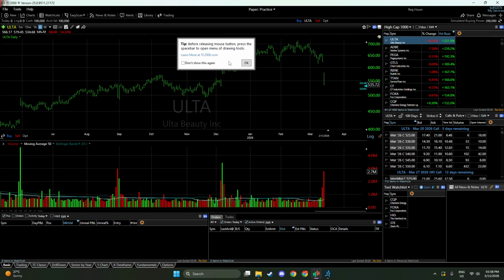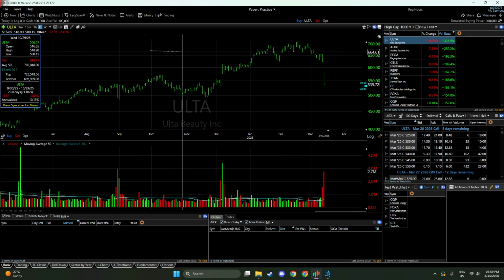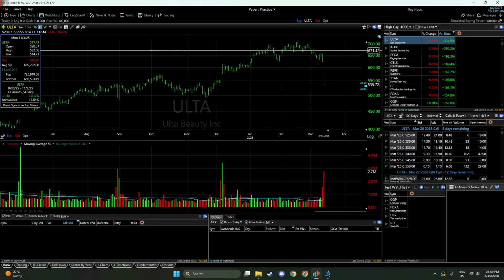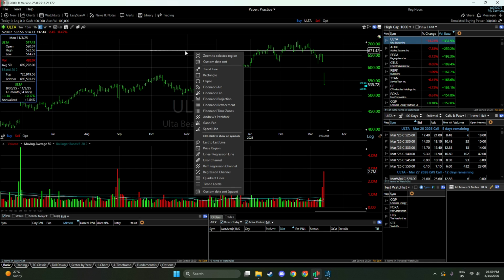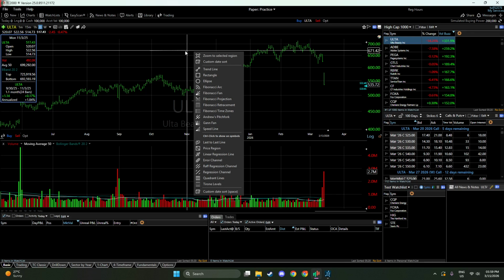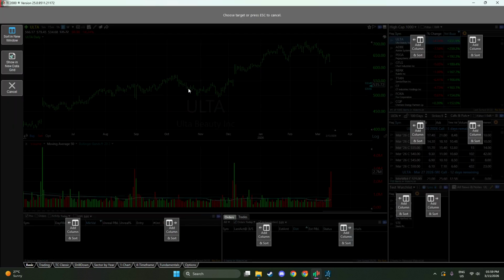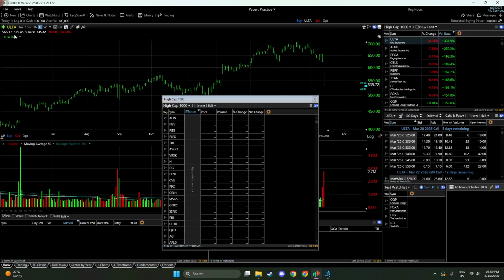How to Use TC2000 Custom Sort [2026 Full Guide]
How to Use TC2000 Custom Sort

In this video, we show you exactly how to use TC2000 Custom Sort to organize your watchlists based on specific technical or fundamental criteria. We examine the conceptual framework of prioritizing securities that meet your unique trading requirements to ensure you are focusing on the most relevant market opportunities at any given time.

Mastering custom sorting is essential for active traders who need to filter through high volumes of market data with speed and precision. We utilize the scanning engine and configure the sorting parameters to rank assets by various data points, providing a streamlined workflow that improves decision-making and organizational efficiency within the platform.

Technical Specs:
Software: TC2000; Feature: Watchlist Management & Sorting.